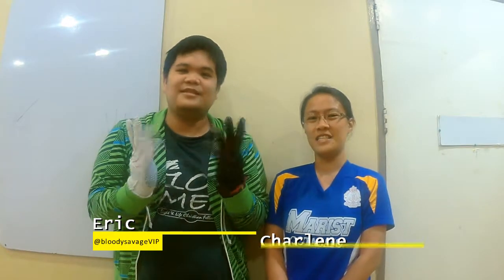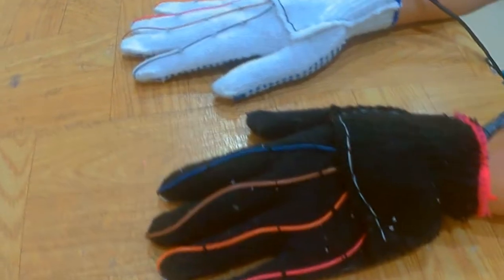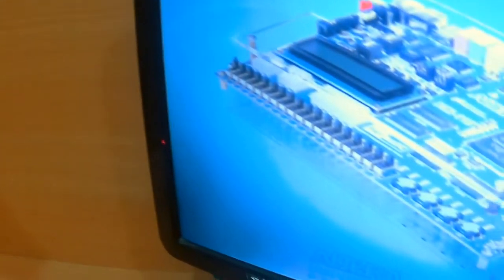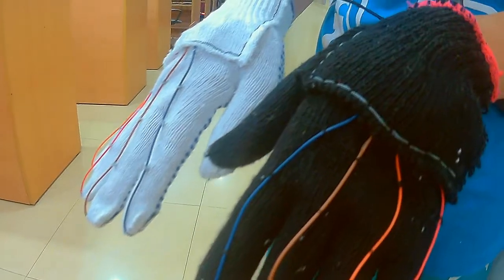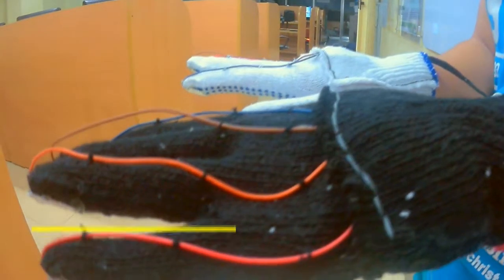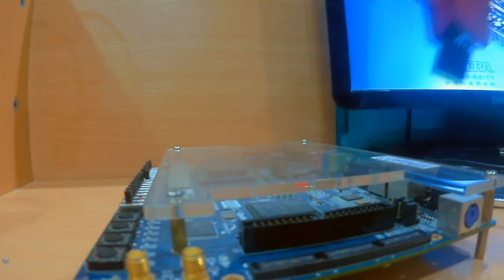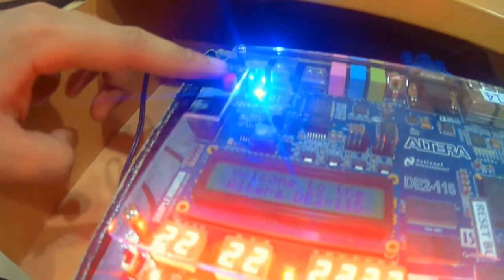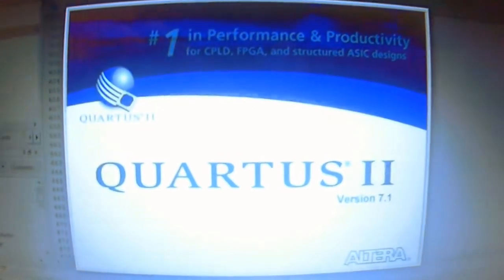Electronic Piano Gloves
The design is made up of two main components, the software and the hardware. The software is coded using Verilog HDL in Quartus II IDE which is synthesized to logic and mapped to the gates of FPGA (Field Programmable Gate Array). The hardware components are FPGA board, pair of gloves with attached switches, touchpad, and speakers. Pull-up resistors are attached to each finger on the gloves except the thumbs to function as normally open switches for the synthesizer. As a finger touches the touchpad (finger touch sensor) which functions as ground, the FPGA will interpret the corresponding value of the switch attached to the finger and synthesize it to play a specific note using the speakers.

We would like to thank TerASIC for providing us with FPGA Board for our projects.
 MSU IIT BSECE and Microelectronic Lab are very grateful for your continued support.